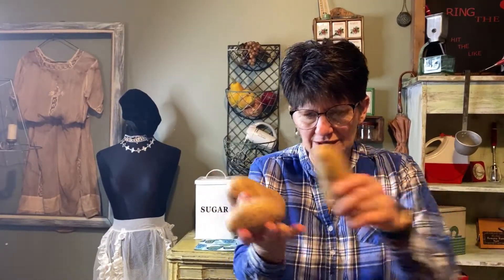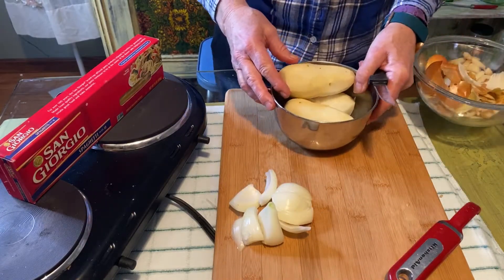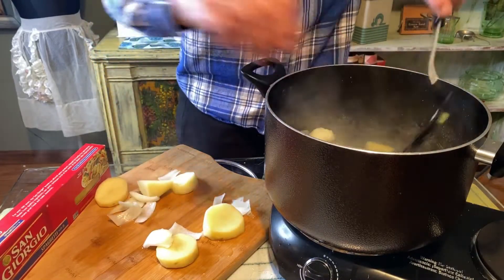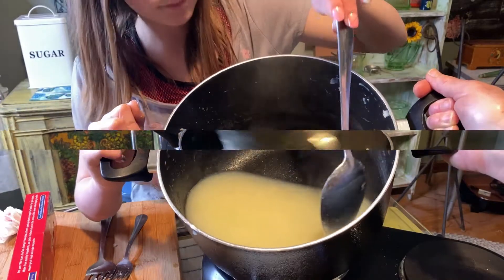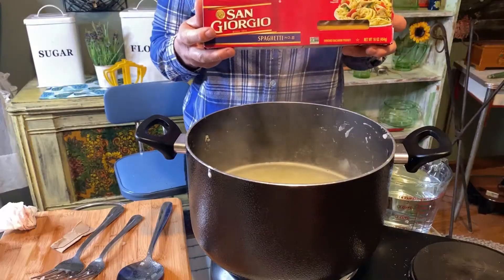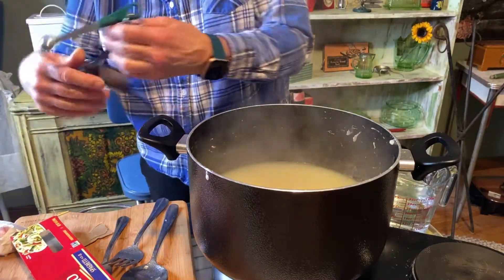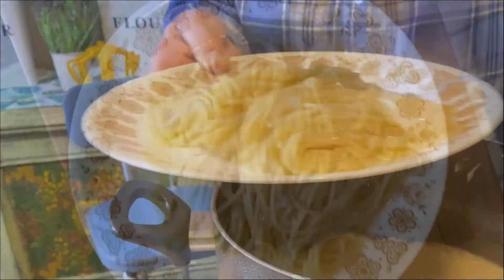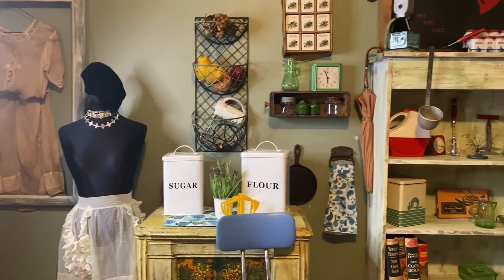White Spaghetti (3 ingredients)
I grew up with this recipe, White Spaghetti, easy,  delicious and cheap to make.  When you make it,  your potatoes should be  covered in water plus a couple extra inches of water  and cook for 25 minutes.  You need 3 potatoes (if you add more potatoes the thicker the sauce ) one onion and box of spaghetti.  So good, we ate butter bread and hot peppers along with the this dish.  My children and grandchildren love this dish and will pass it down to their children, hopefully. My mother used navy beans to make a similar dish, another Italian dish.  Both very cheap and delicious.  I made it with 5 potatoes and the sauce was so thick and delicious, I added lots of butter and salt.
Sometimes I substitute a cup of chicken broth in place of water.  I also (sometimes) add butter at the end of recipe to enhance the flavor.